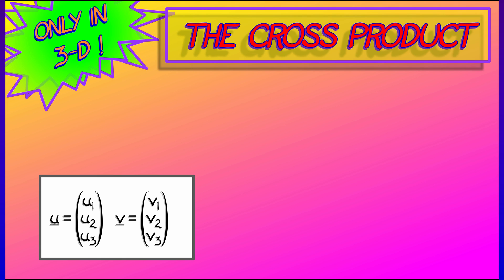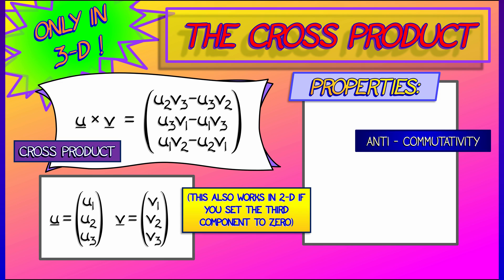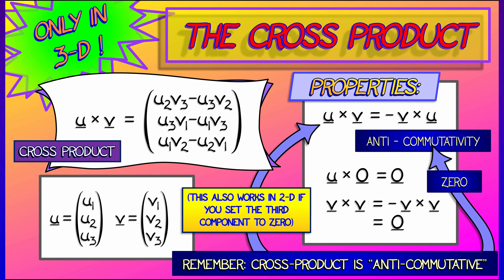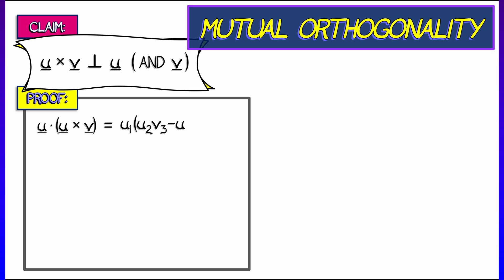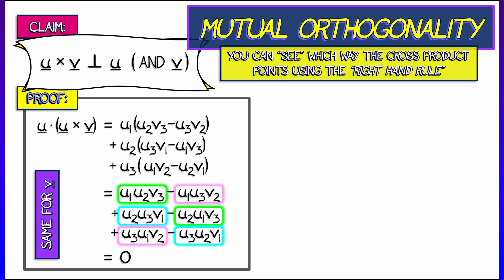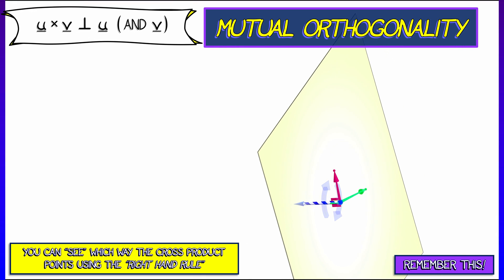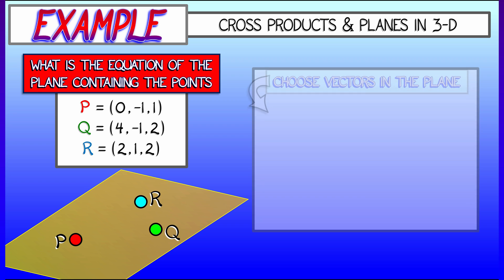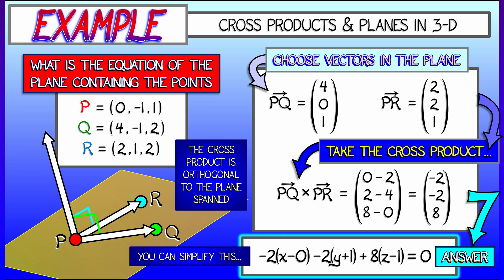CalcBLUE 1 : Ch. 6.1 : Definition of the Cross Product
The cross product is a great operation on vectors in 3-d that takes two vectors to a new vector. It's a little complicated-looking at first, but stick with it: it's important.